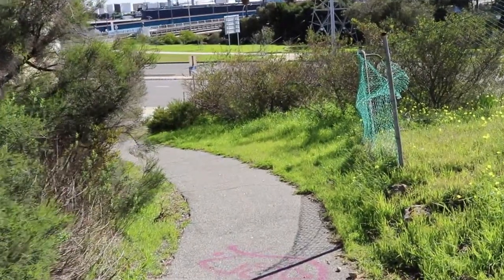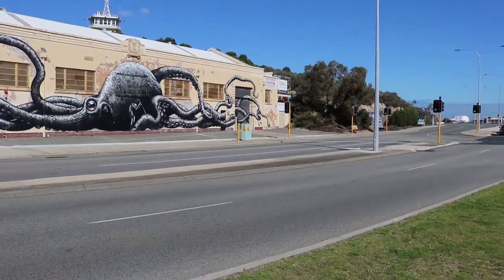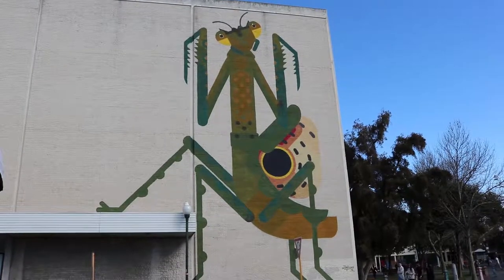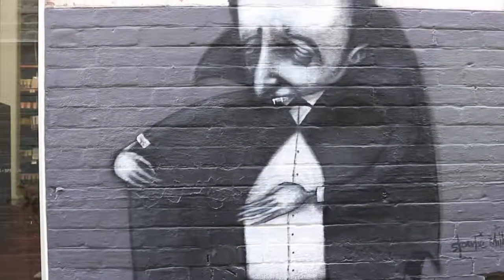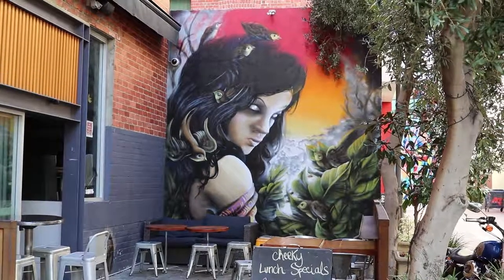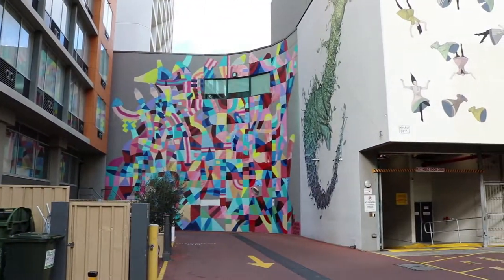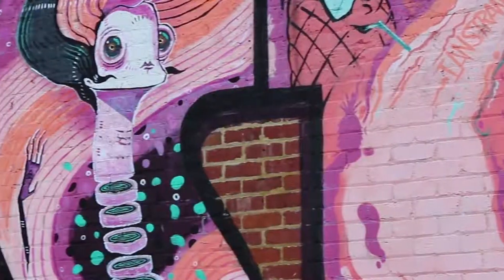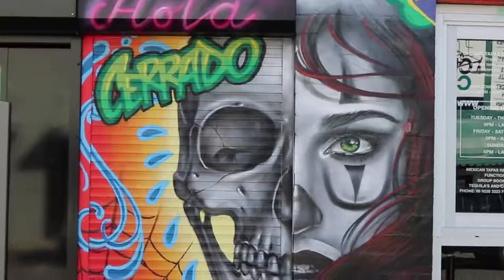Perth Street Art Hunt!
Come on a tour and see some of the best street art in Perth, Western Australia!

We'll explore hidden laneways, carparks and skate parks and see a few of my favourite sites chosen from over 500 street art sites in Perth!

ARTISTS FEATURED:

FREMANTLE: (Various sites - Freo is PACKED with art)
'The Kraken' - Phlegm
Tiger - @sazar3db
Praying Mantis - Amok Island
Large sea mural - Twoone (Hiroyasu Tsuri)

PERTH CITY: (Three sites - Wolf Lane, Wilson's Carpark on Murray St & Behind Woolworths down the laneway on Murray St)

Maya Hayuk, Stormie Mills, ROA, Phlegm, Hyuro, Lucas Grogan, Beastman, Pixel Pancho, Alexis Diaz, Ever, Twoone, Scottie Neoh/Bonsai, Vans The Omega, @_theyok & @spacecandy, Destroy.

LEEDERVILLE: (skate park, and sites just off Oxford St)

Robert Jenkins, Amok Island, Martin Wills, Sarah McCloskey, Feckso and @lest_er, Elliot Tawns, @sammfshields_, Andrew Frazer.

Nicola x

JOIN MY LIST!
Get music, art, come backstage with me, VIP seats at shows, giveaways and unreleased photos.

Camera I use
Video Editing Software | Adobe Premiere Pro
Microphone I use
Sound Card (for capturing sound from mic to audio program)
DAW (audio editing program) |  Ableton Live